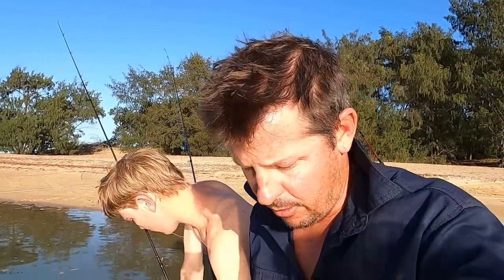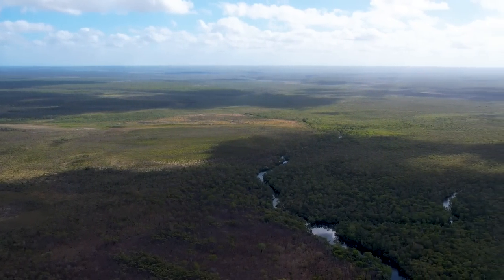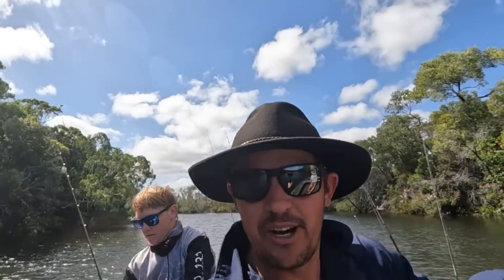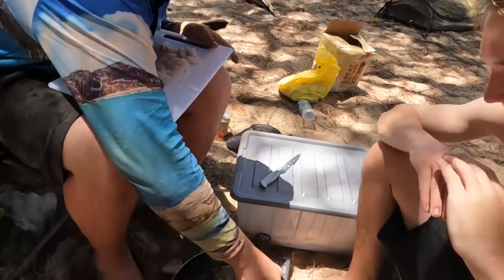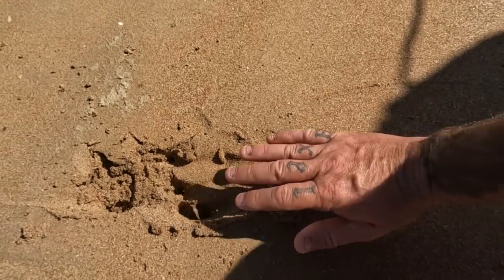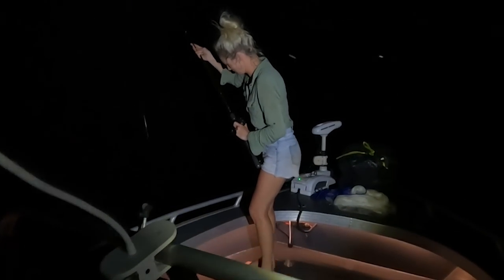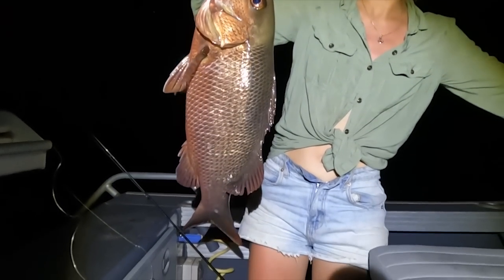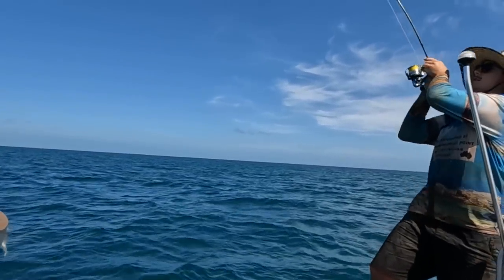MONSTER FISH | REMOTE RIVER FISHING & CAMPING | CAPE YORK - Ep 65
We try to upload a new video once or twice a fortnight!